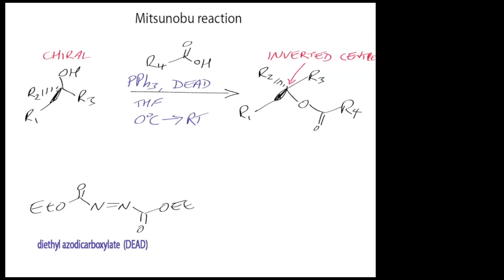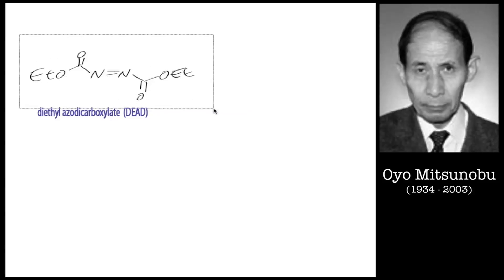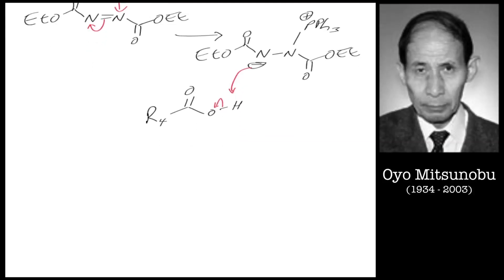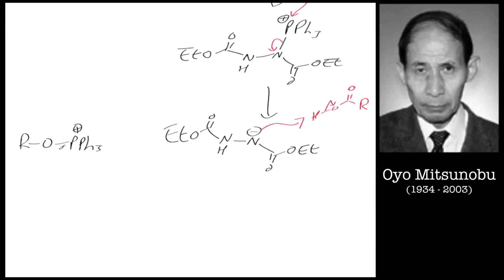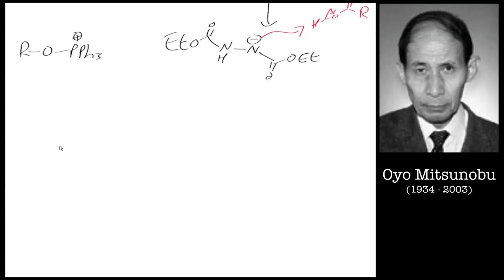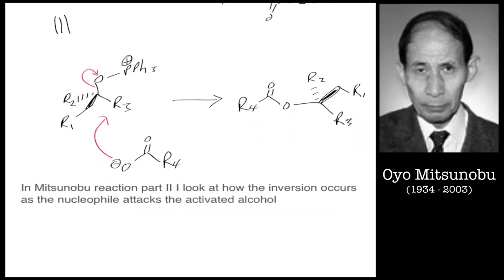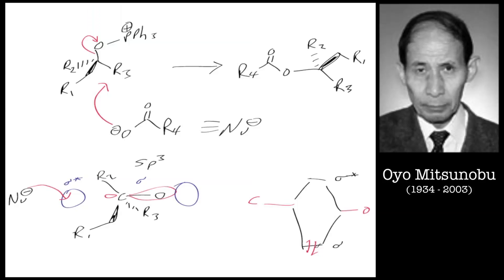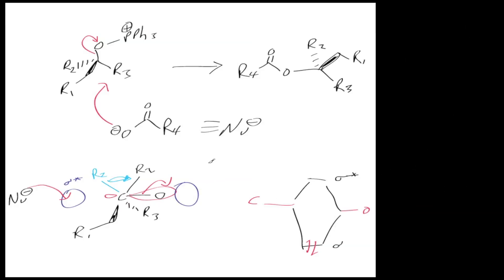The Mitsunobu reaction: Reaction mechanism tutorial.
Here is a basic introduction to the Mitsunobu reaction.